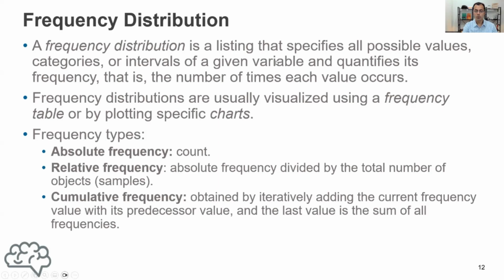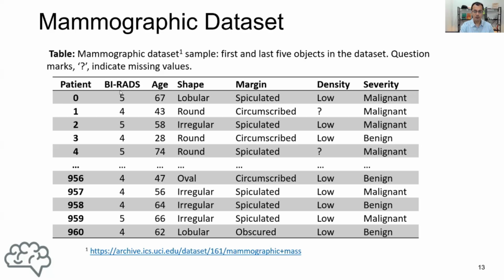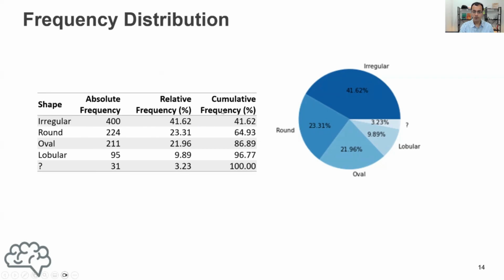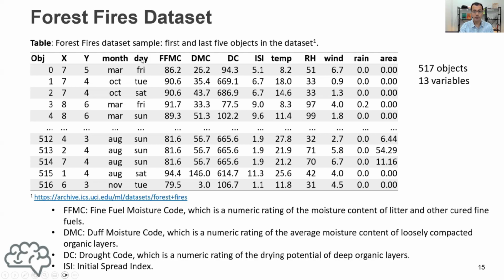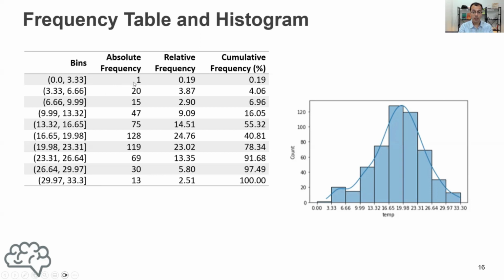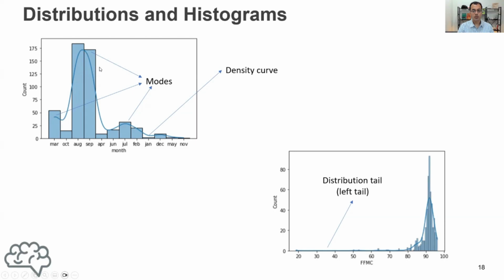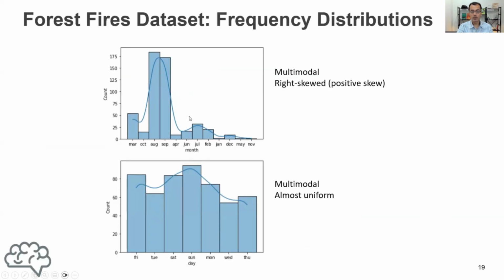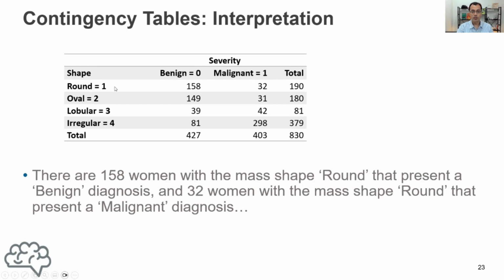DDA: Class #2 - Frequency Distribution and Contingency Tables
Complete Course: Descriptive Data Analysis.
Class #2 - Frequency Distribution and Contingency Tables.

In the second class for our course about Descriptive Data Analysis, we will talk about frequency distribution and contingency tables.
To exemplify we're using the "Mammographic Mass" dataset, which is available on UCI Repository's
And we're also using the "Forest Fires" dataset, also available on Kaggle Repository's

Credits:
Audio and video editing: Rita Xavier.

This video is part of the "Descriptive Data Analysis" course, intellectual property of Leandro de Castro.